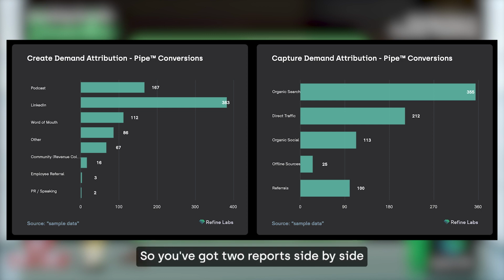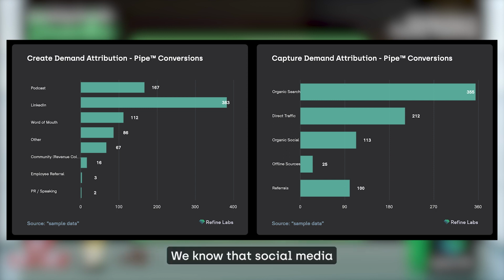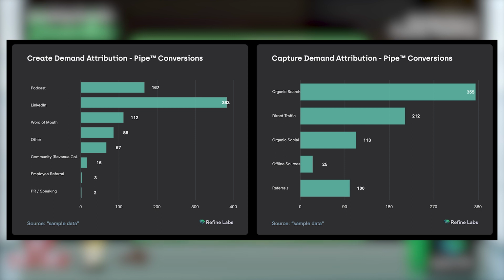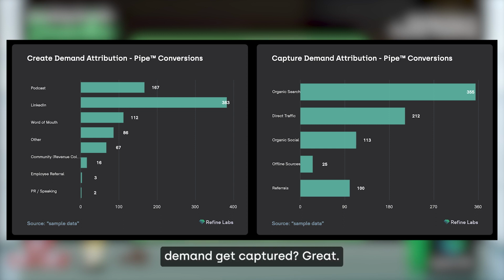Steps to Implement Hybrid Attribution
B2B Marketing Tips and Insights
attribution funnel tracking - Hybrid Attribution.

Sidney Waterfall, SVP of Go-To-Market Strategy at Passetto, joins Steph Crugnola to talk about Attribution and Funnel Tracking.
In this episode, Sidney goes into Hybrid Attribution - the do's and don'ts to make this process work.

Follow for a new tip on how to grow your business every Monday, Wednesday, Friday at noon!

Looking for inspiration, advice, insight, and information on the state of B2B SAAS marketing today? Refine Labs is here to share experience and knowledge from every different side of the coin, including from special guests and company experts!